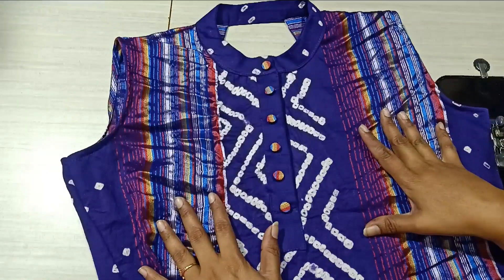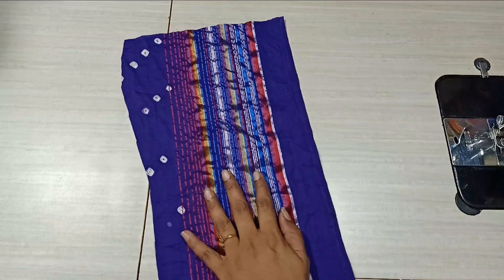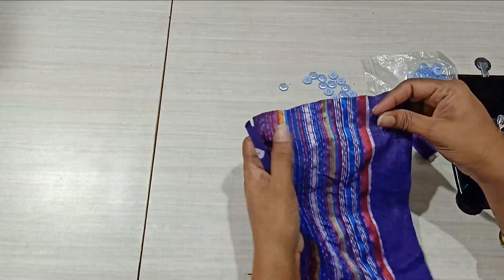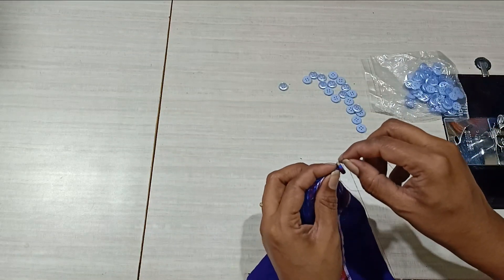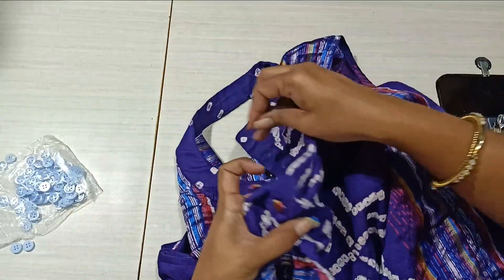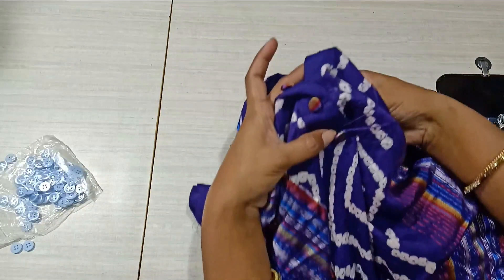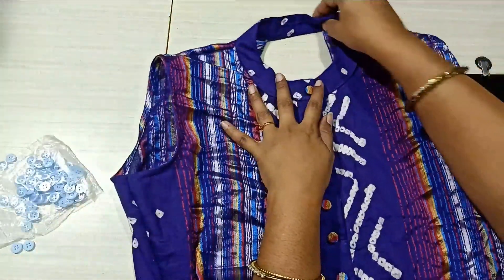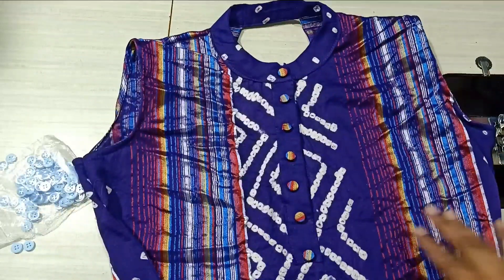How To Make Fabric Button For All Dresses In Telugu (2021) | Home Made Fabric Button Without Machine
Want to Know how to do How To Make Fabric Button For All Dresses In Telugu? Today I'm the best way to do  Home Made Fabric Button Without Machine.

QUERIES SOLVED
○ How To Make Fabric Button For All Dresses In Telugu
○ Make Fabric Button For All Dresses In Telugu (2021)
○ Simple Fabric Button For All Dresses In Telugu
○ Simple And Easy Fabric Button For All Dresses In Telugu
○ Beautiful Fabric Button For All Dresses In Telugu

EasyFabricButton WATCH TAILORING CLASS FOR FREE

Tailoring class beginners to professional